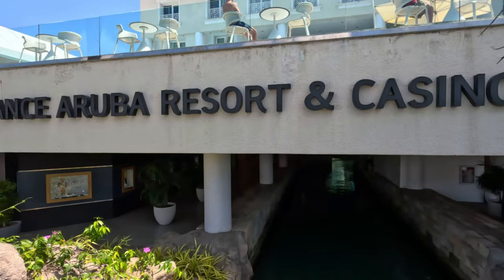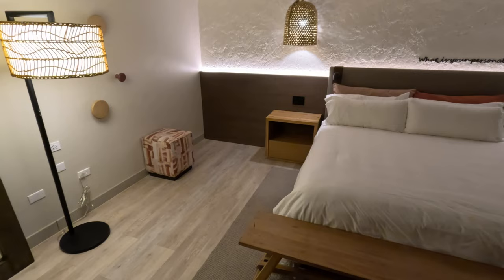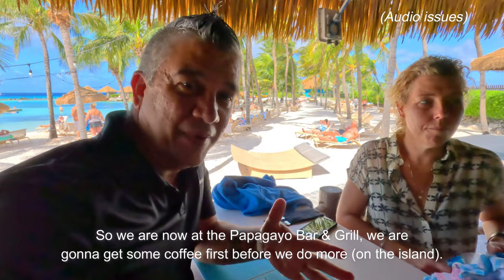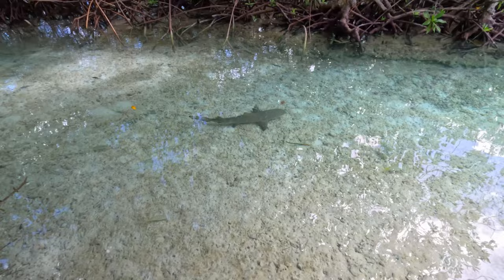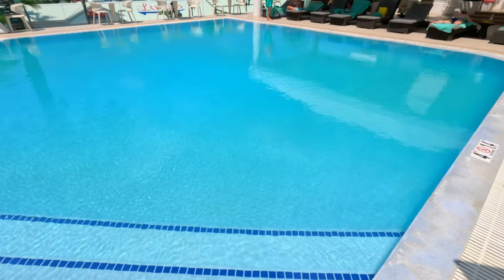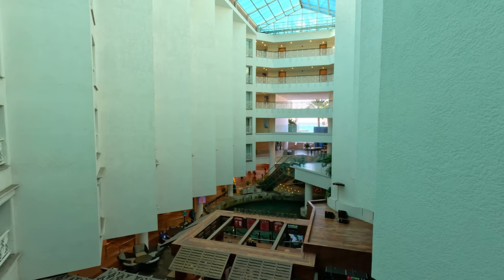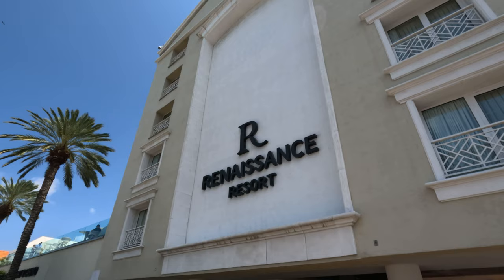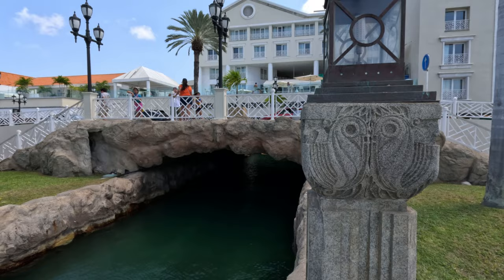Renaissance Aruba Resort review + Private Flamingo Island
We stayed 2 nights at the Renaissance Aruba Resort and figured why not do a short review and share it with you. The highlight of our stay? The Renaissance island!

7ZR7XET35ULJJUFF
GQN02XXMUOWFRZMS
DICZS636DDP7KVEX